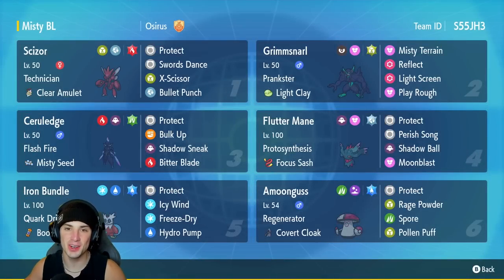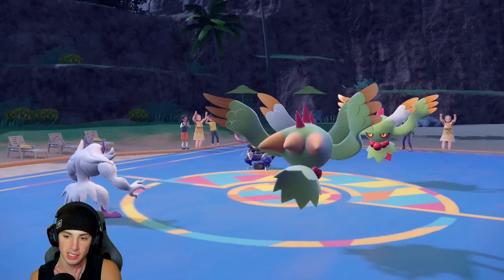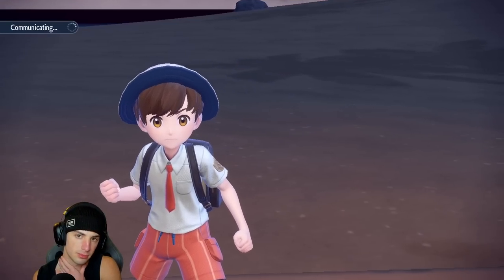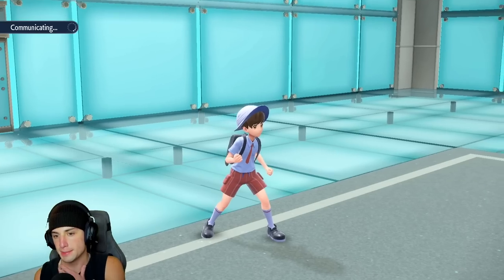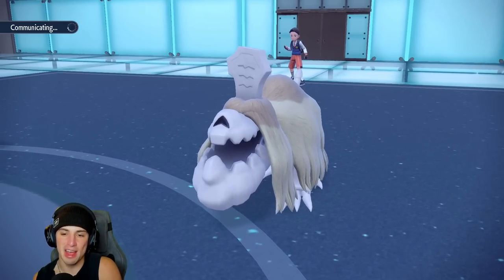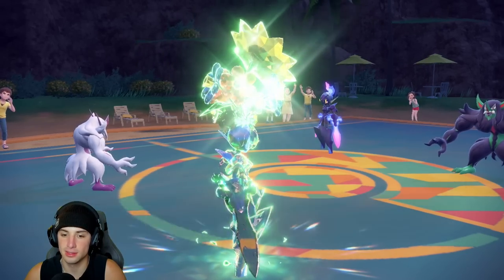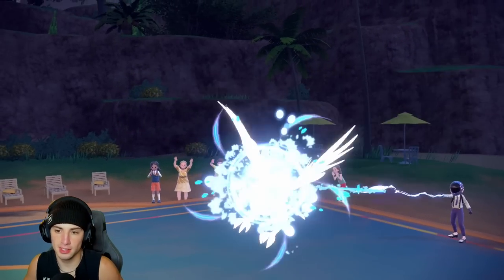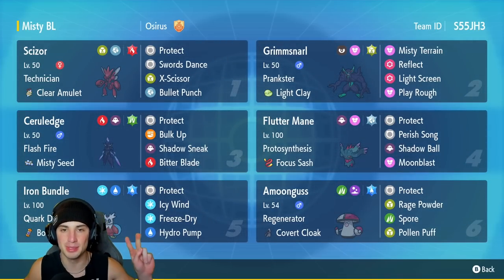Swords Dance Scizor Takes On Series 2! - Pokémon Scarlet & Violet Competitive Ranked Double Battles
Rental Code: S55JH3

Swords Dance Scizor Series 2 Team That We Use for Ranked Battles in Pokémon Scarlet and Violet!

GAME INFO
Name: Pokémon Scarlet and Violet
Developer: Game Freak
Publisher: The Pokémon Company, Nintendo
Platforms: Nintendo Switch
Release Date: November 18, 2022